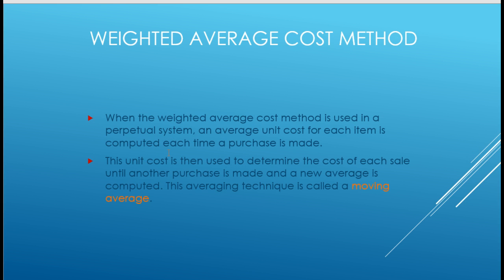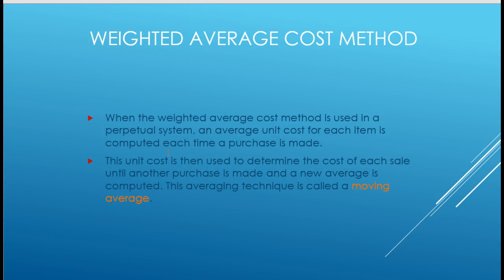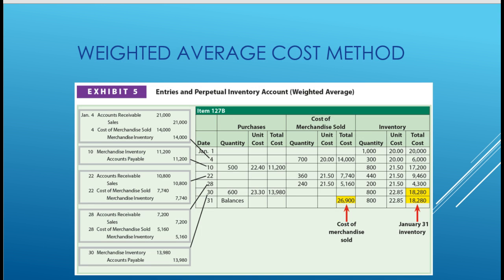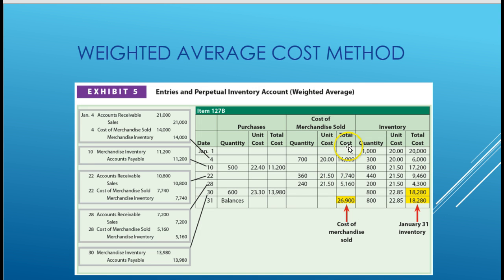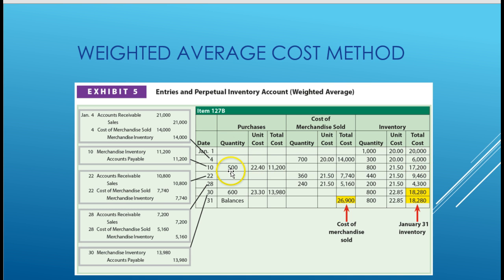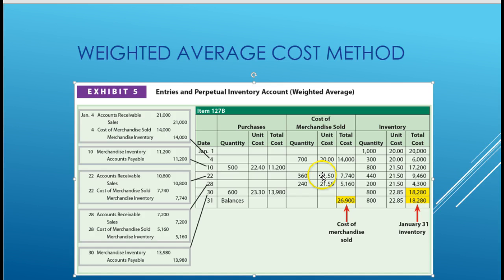Weighted Average Perpetual